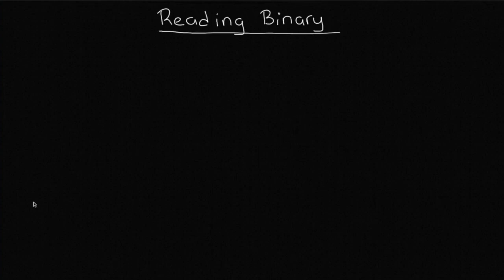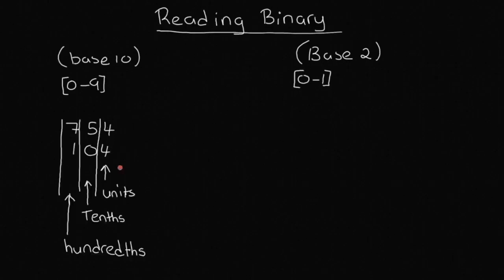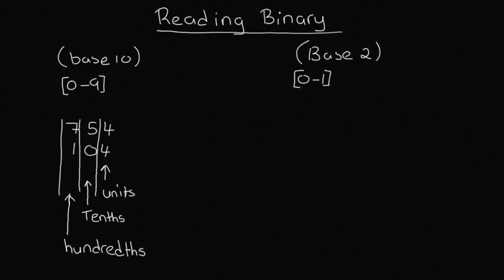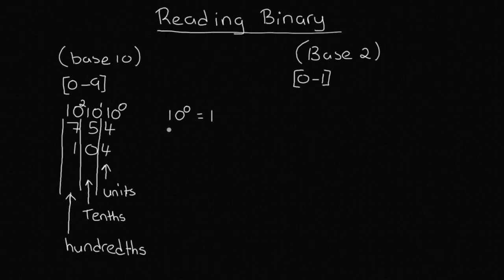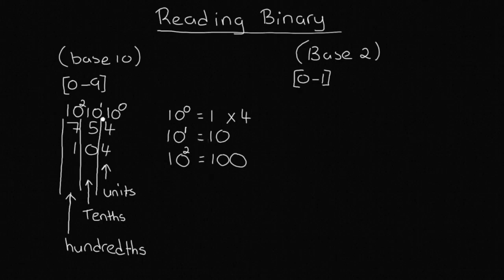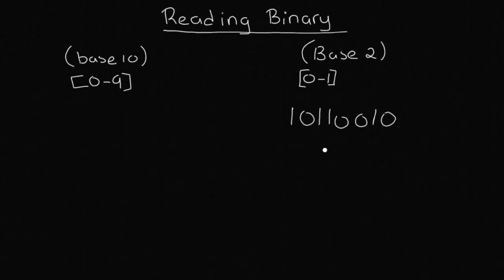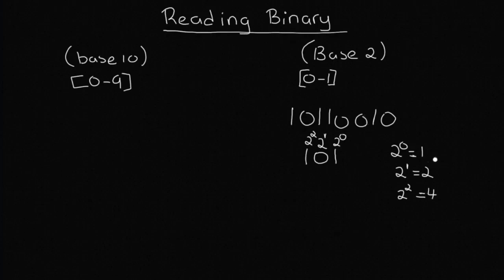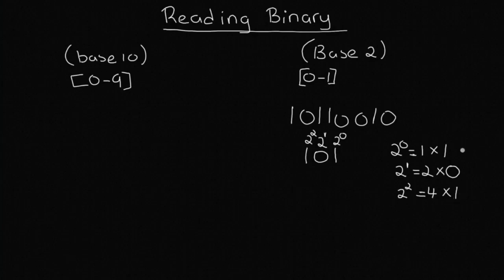Leaving Cert Computer Science Reading Binary Learn Binary #2 Learning How to Read Binary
Hello Everyone, this video is the second video in a full course of learning binary videos for computer science students. This video will teach you how to read binary. This video will help you learning binary and understand how it works.